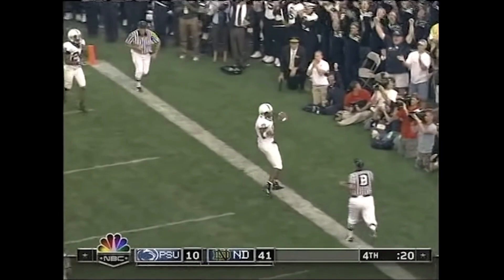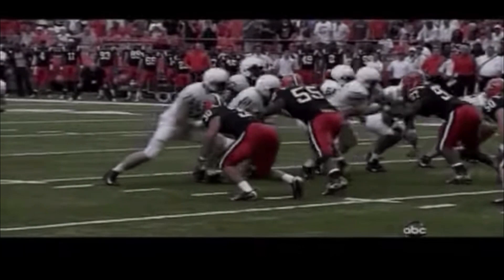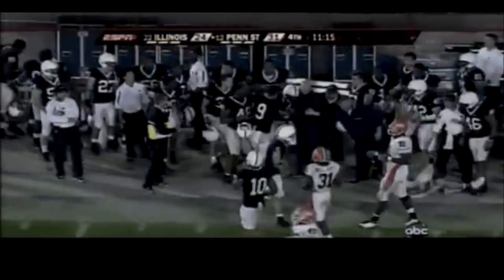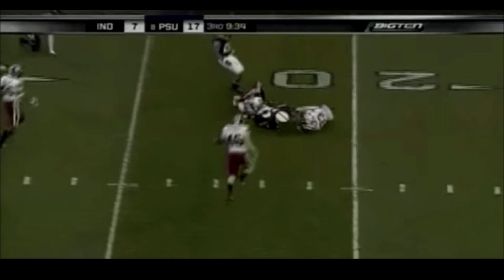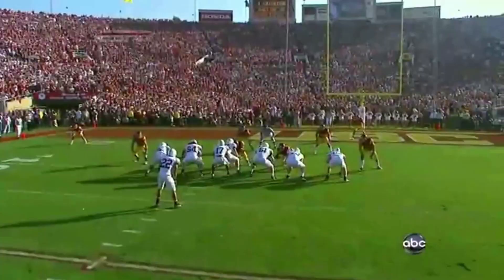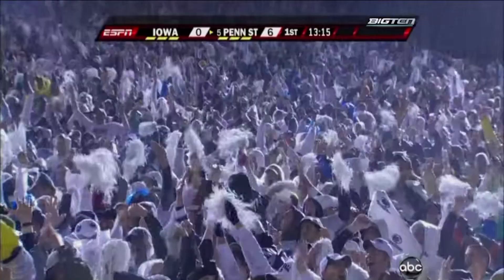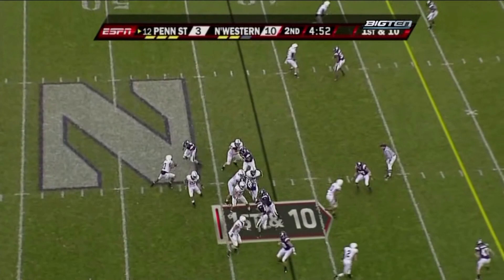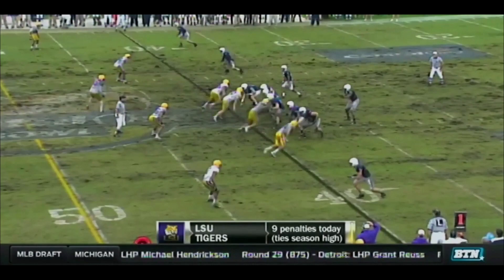Daryll Clark Every Career Touchdown Penn State + Long Plays (2006-2009)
Every touchdown pass and rush by Quarterback Daryll Clark at Penn State, plus long rushes and completions.

Clark was All-Big Ten in both 2008 and 2009, leading PSU to the Big Ten title and a Rose Bowl berth in 2008. Clark won 22 games in two seasons as starter, and PSU finished in the Top 10 both seasons. He accounted for over 6,000 total yards in those two years.  Clark went undrafted, playing briefly in the CFL and AFL.

Clark left Penn State as the all-time leader in passing TDs (43, now 4th) and Total Touchdowns (65, now 2nd). He also left third all-time in passing yards (5742, now 6th) and second in total yards (6377, now 2nd).

In 2009, he broke the PSU single season marks for passing yards (3003, now 4th), total yards (3214, now 5th), passing TDs (24, now 3rd), and total TDs 31 (now 3rd). His 2008 marks still rank 10th in passing yards and passing TDs, and 5th in total yards and total TDs.

Stats:
2006: 14/27 116 yds, 87.9 rtg
           15 rush, 48 yds (3.2), 3 TDs

2007:  6/9  31 yds, 95.6 rtg
            12 rush, 78 yds (6.5), 2 TDs

2008: 192/231 2592 yds, 19 TDs, 6 INTs, 143.4 rtg
           79 rush, 282 yds (3.6), 10 TDs

2009: 232/381 3003 yds, 24 TDs, 10 INTs, 142.6 rtg
           84 rush, 211 yds (2.5), 7 TDS

Career: 444/738 5742 yds, 43 TDs, 16 INTs, 140.4 rtg
              190 rush, 619 yds (3.3), 22 TDs